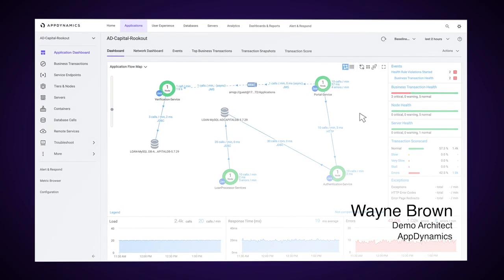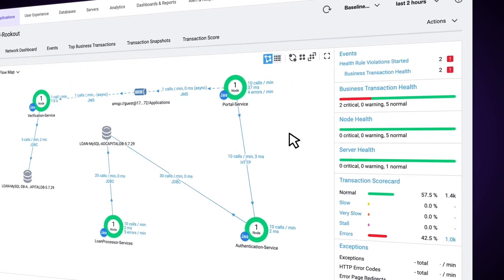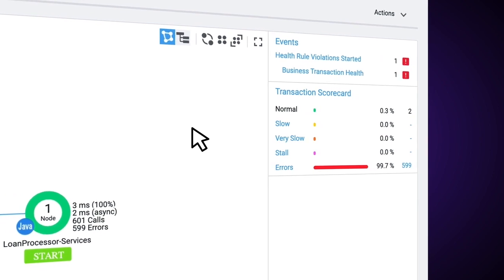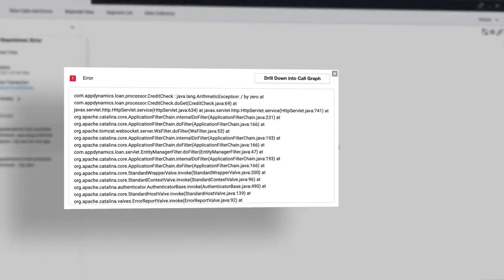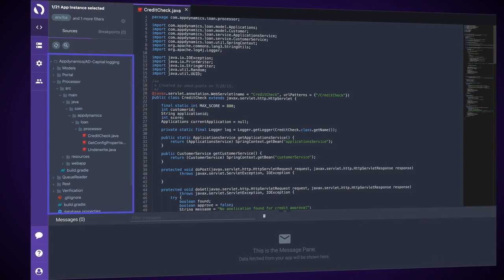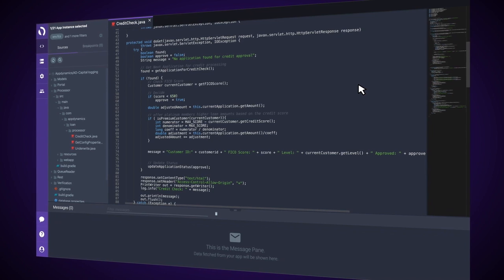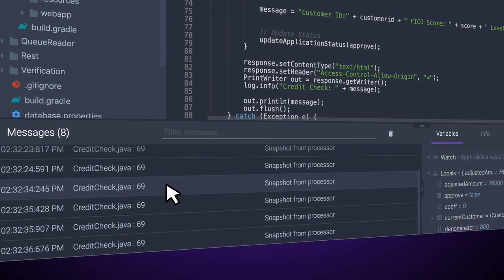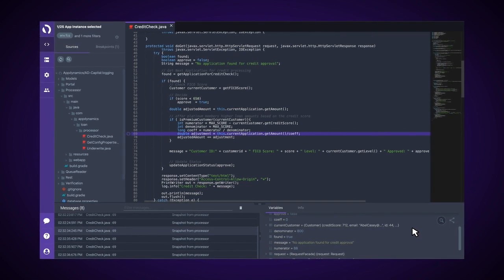AppDynamics Micro Demo: Deep Code Insights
This demo shows how DCI enhances AppDynamics visibility to further reduce the time between issue identification and issue resolution. By extending AppDynamics’ existing code-level diagnostics, DCI provides a real-time, “read-only” view of the application so that you can collect critical debugging data to diagnose complex code issues without having to reproduce issues in development or test.